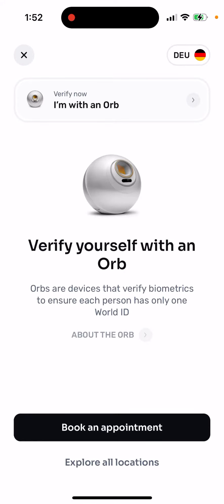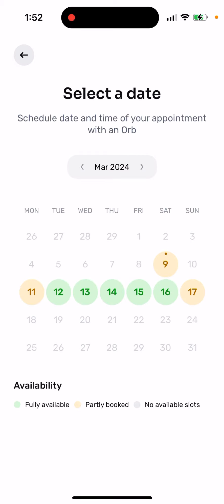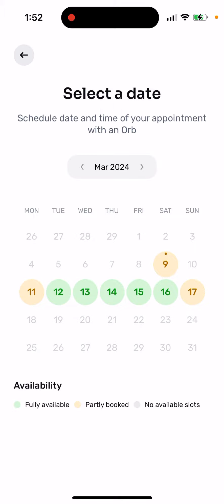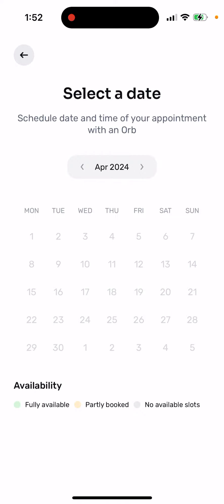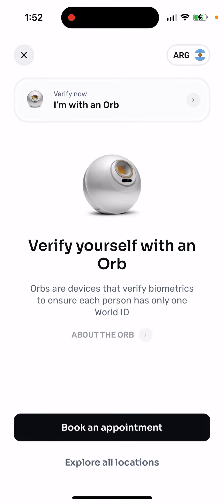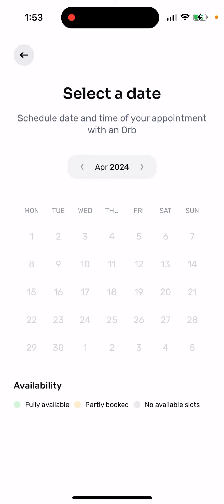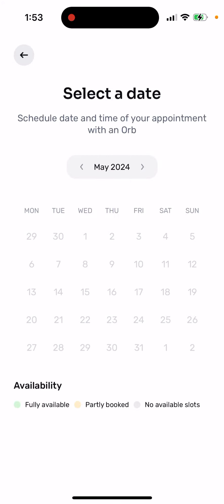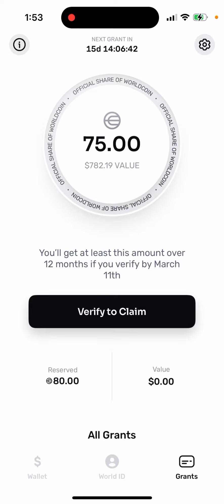World app Orb booking - there are very few spots